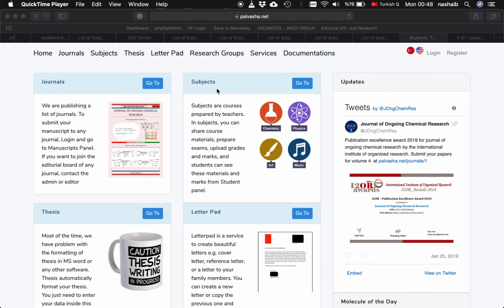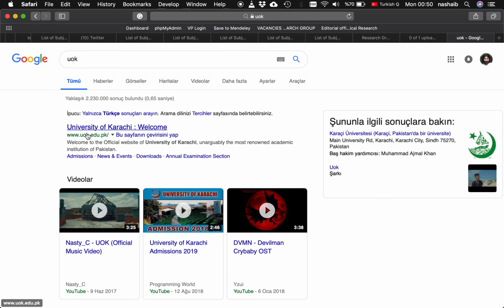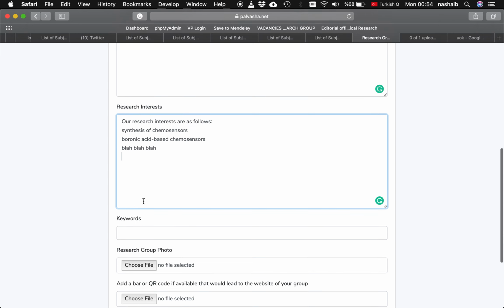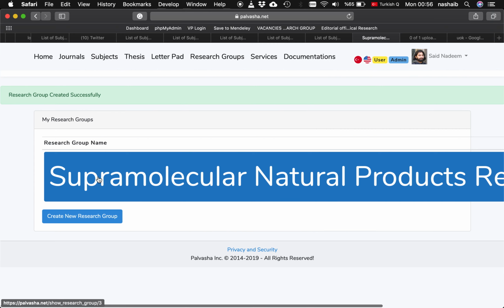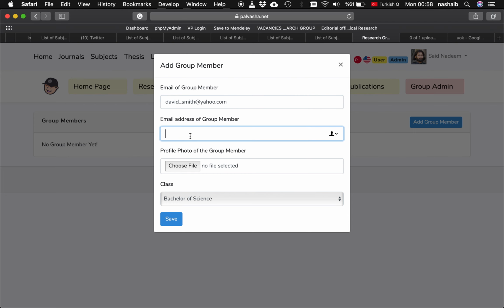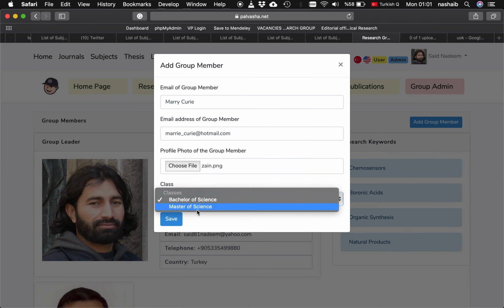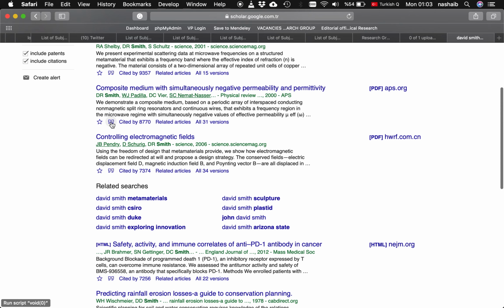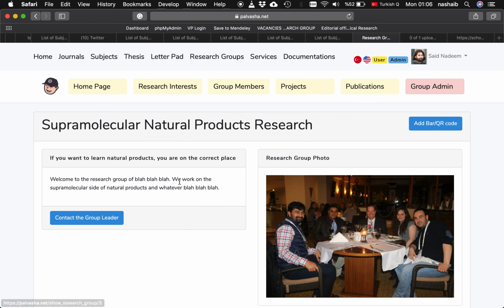Research groups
This video will show you how to create your own research group web page for free. You can add group members, your projects, publications, and research interests.